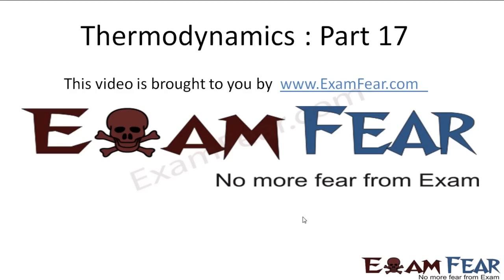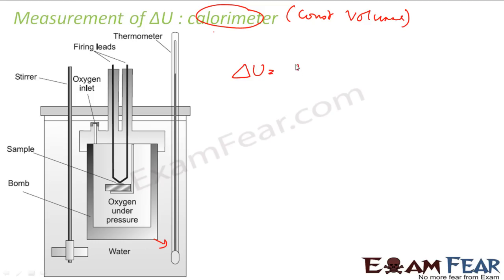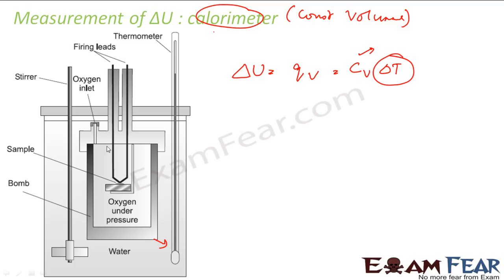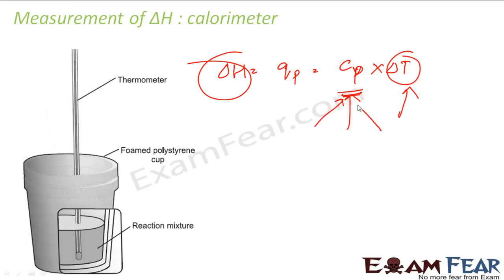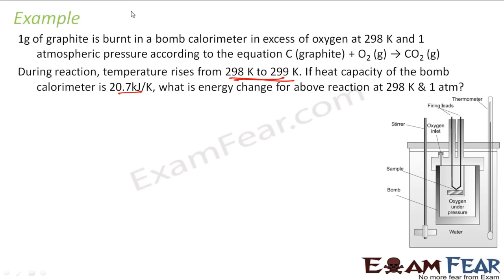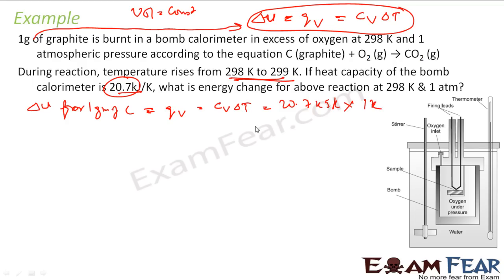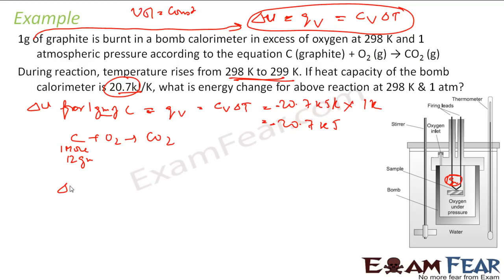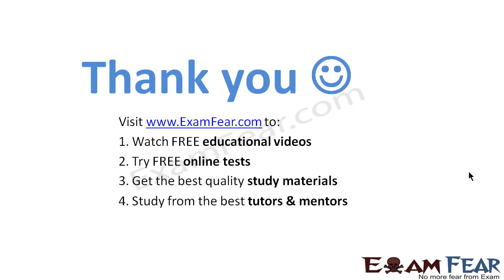Chemistry Thermodynamics part 17 (Measure internal energy change) CBSE class 11 XI